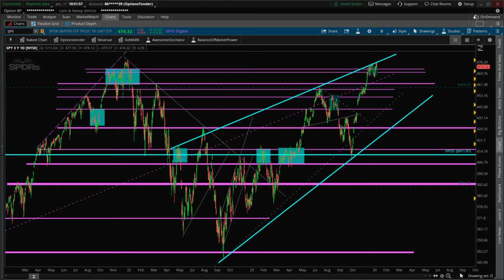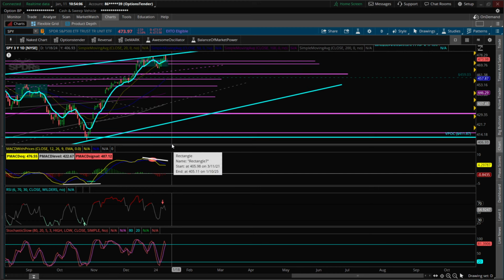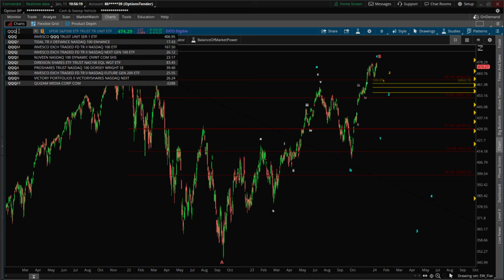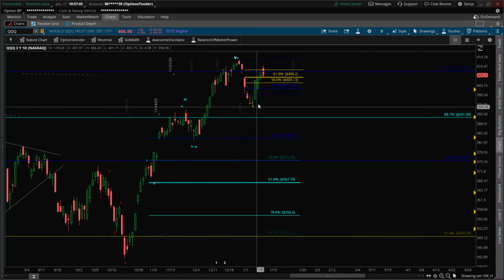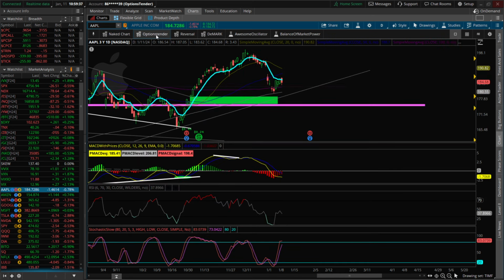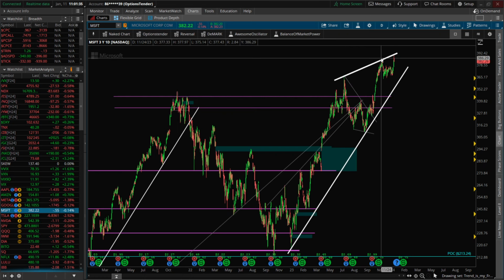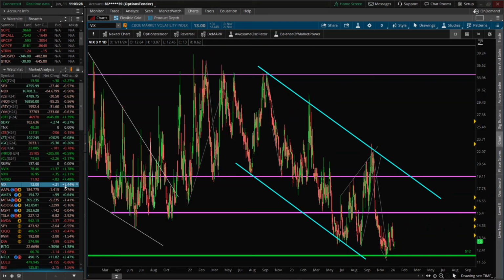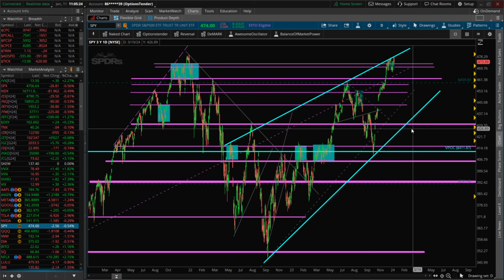Sell The News: Bear Rising Wedges: Stock Market Crash: AAPL AMZN META GOOGL MSFT TSLA NVDA QQQ SPY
1/11/24 In this video we view big tech and markets most of which are forming bear rising wedges. Indicators confirm bear divergence. VIX reversing.